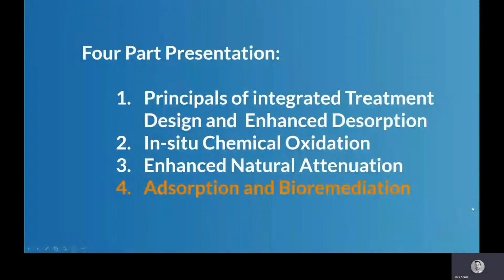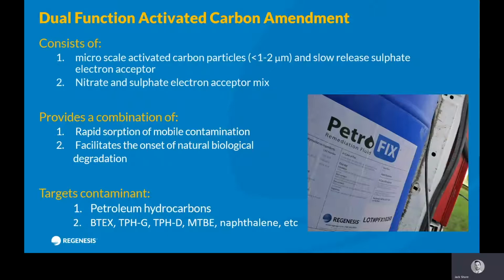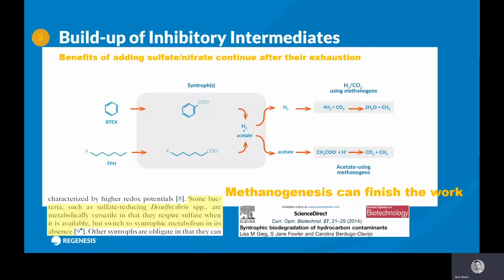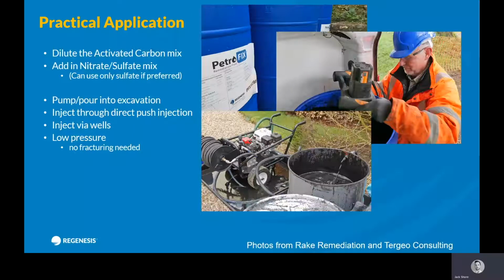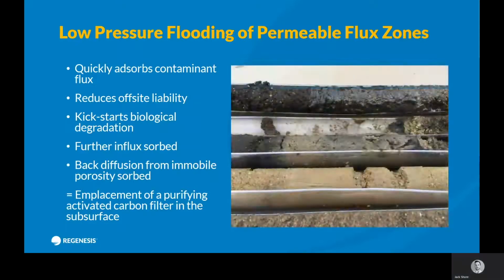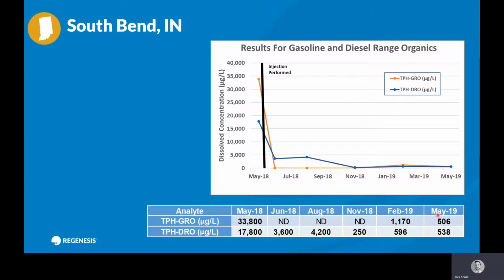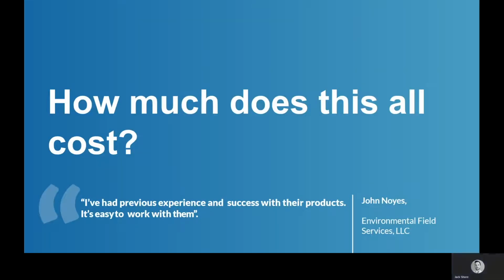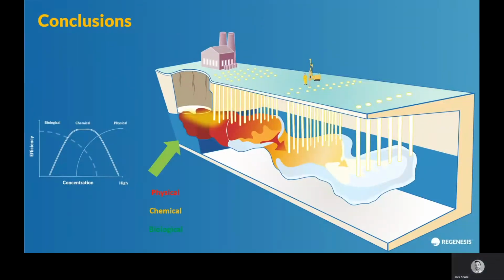Part 4: Adsorption and Bioremediation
This video forms part of a four-part training module that provides an overview of how petroleum hydrocarbons can be remediated using a variety of in situ remediation techniques. Presenter: Jack Shore, District Manager UK & Scandinavia, REGENESIS.